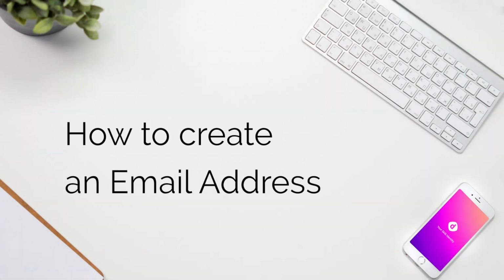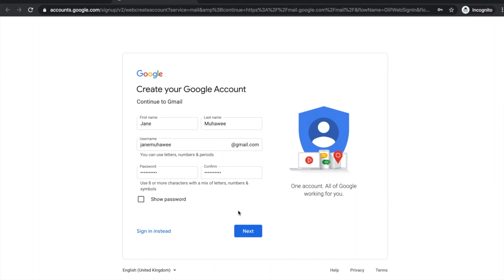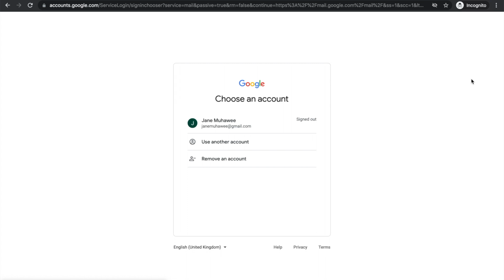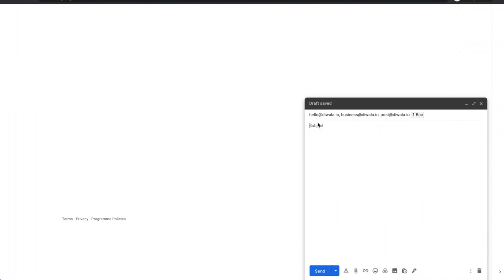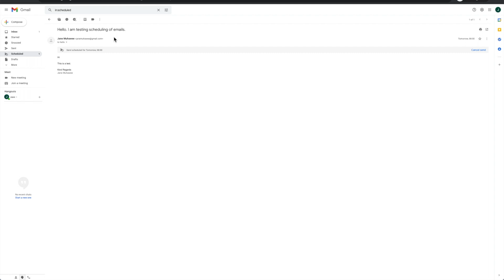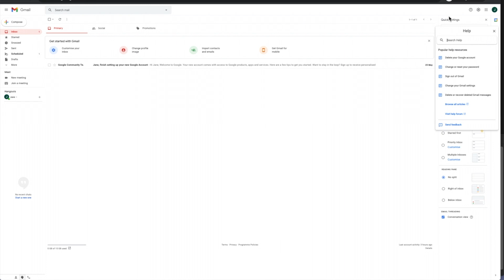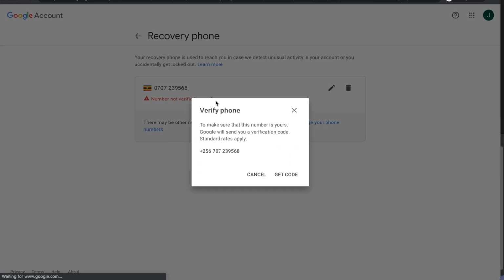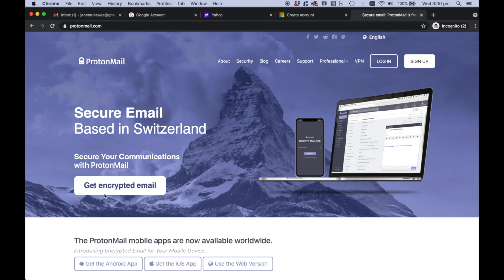How to create an Email Address with Gmail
Video contains short demonstrations of the various ways you can use Gmail, as well as a brief explanation of the Google Account connected to your Gmail.

0:00 - How to Create an Email Address
03:39 - How to write, schedule, and draft emails
08:45 - Information about your folders, Settings, and Help section
10:25 - Information about Google Apps and How to navigate your Google Account

Script and Audit by Irene Mutuzo
Edit and Visuals by Marina Sellstad
Content produced by Diwala

To see the full step by step written article, go to Diwala's help center article;